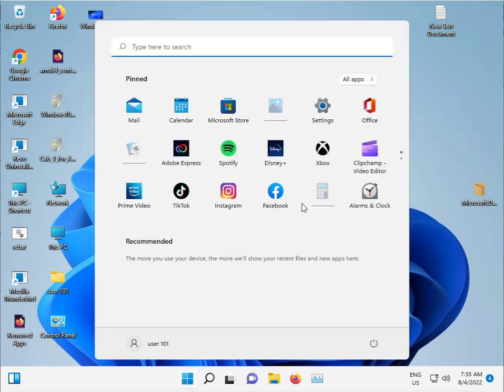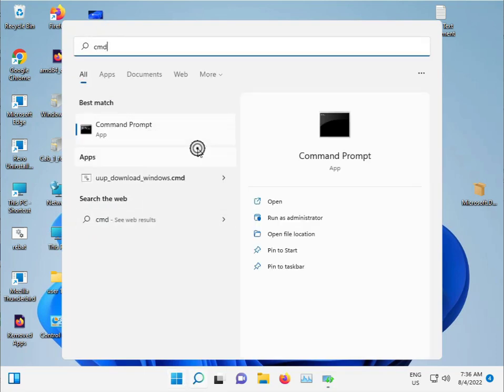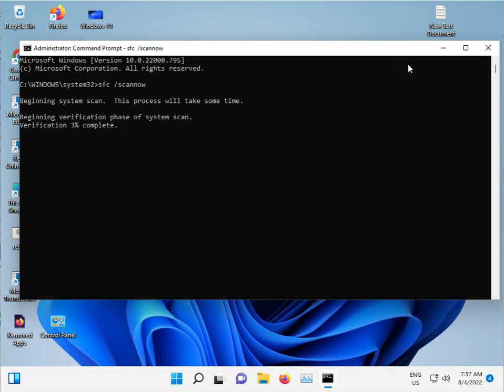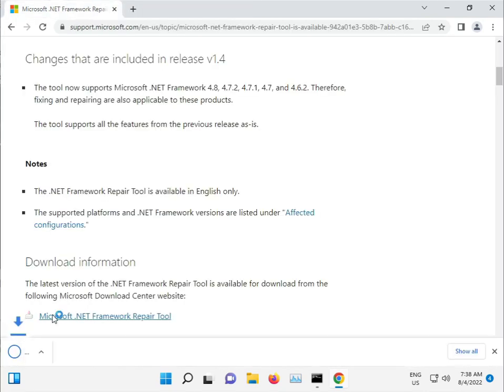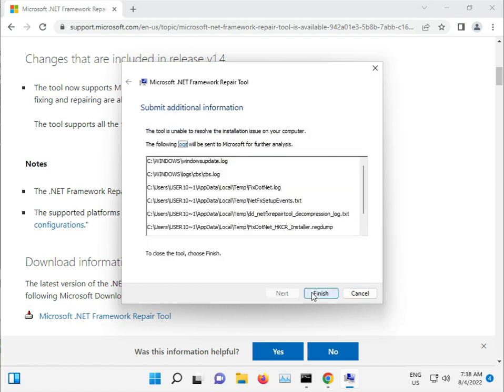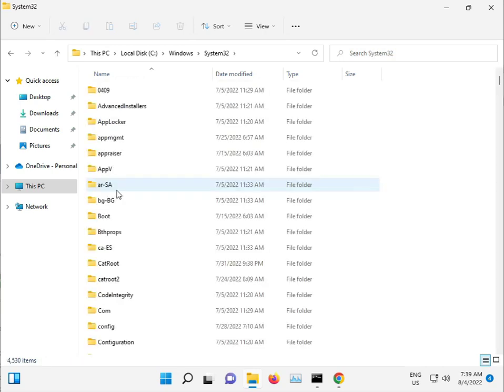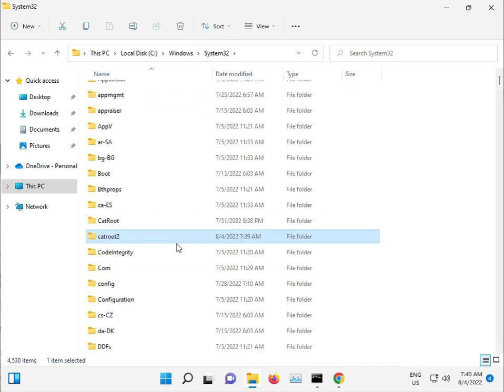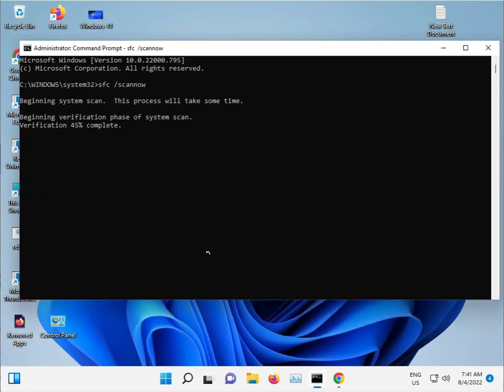How to fix Windows update error 0x80d02002 windows 11 or 10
sfc /scannow